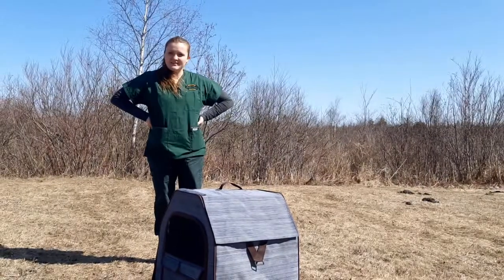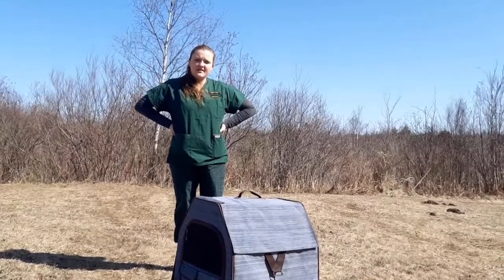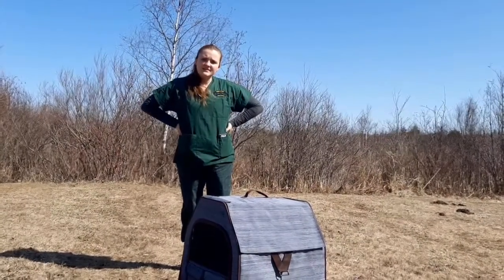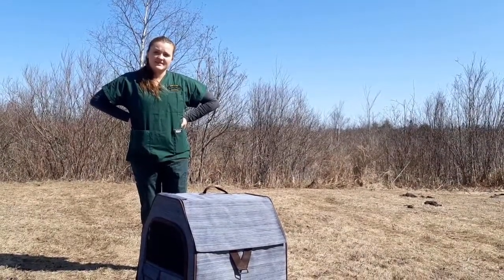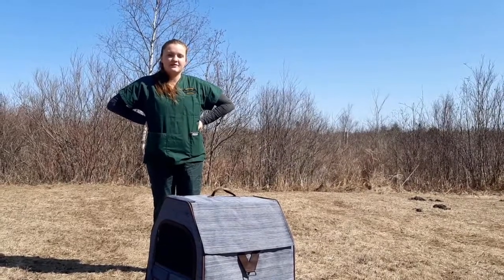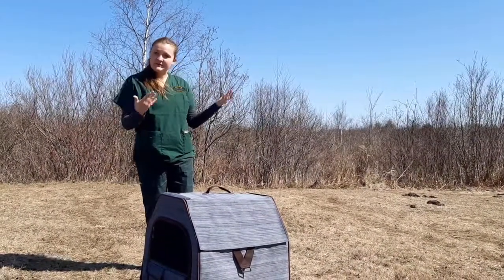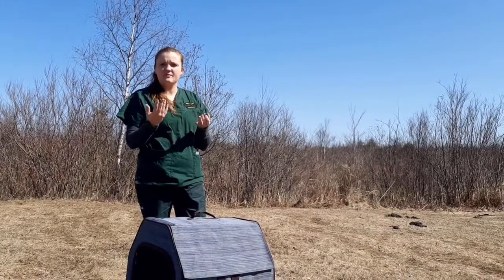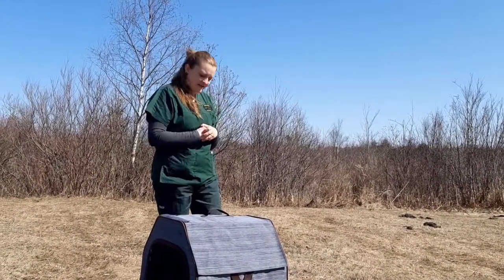Releasing a Red Tailed Hawk back into the wild blue yonder.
After a complicated surgery and then amazing rehab by the team at Shades of Hope Wildlife Rescue, this Red Tailed Hawk finally gets to spread its wings.

I'm Dr. Cliff Redford and I'm the owner and hospital director - Wellington Vet Hospital.

Visit the official Dr. Cliff website for the latest updates, pet care advice, and much more!